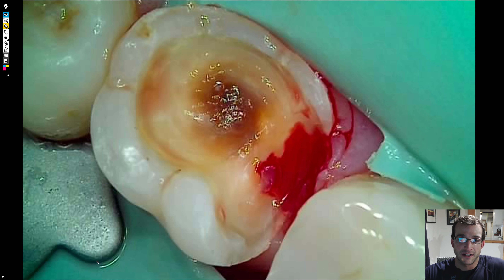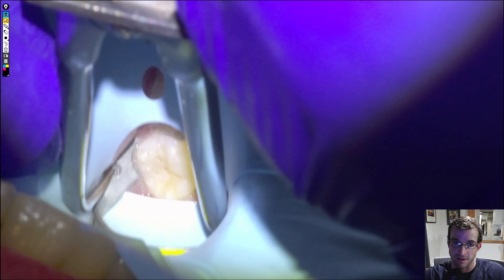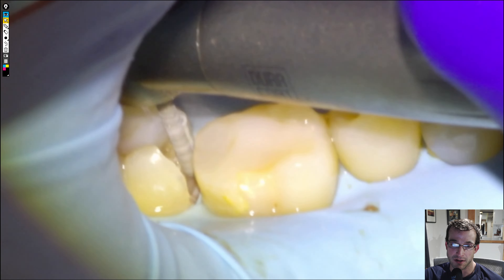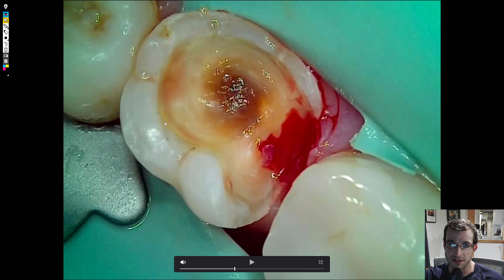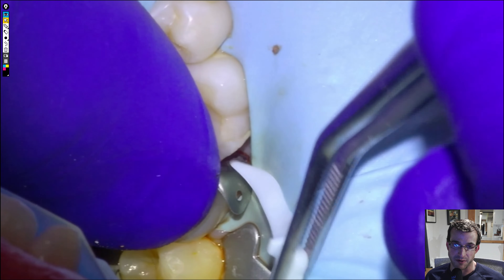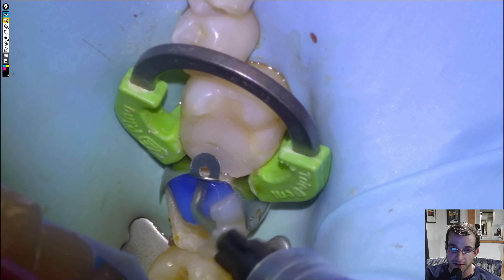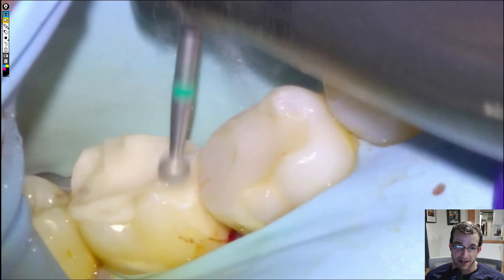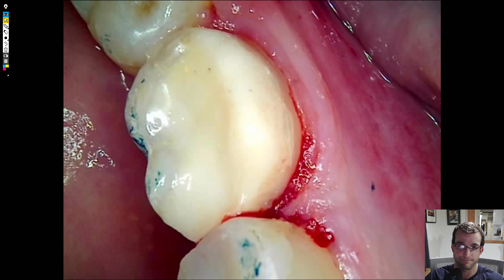[57] Decayed molar tooth restoration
A 47MOL that had a broken filling and extensive decay underneath.